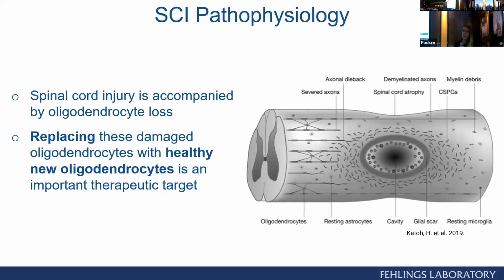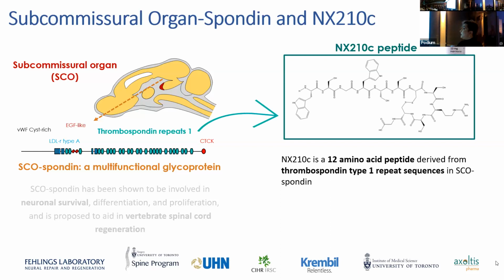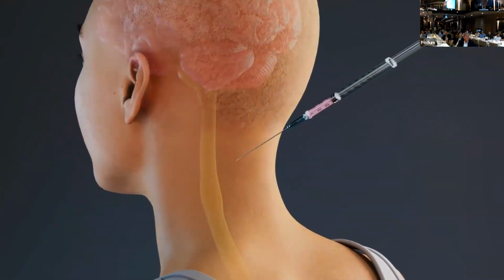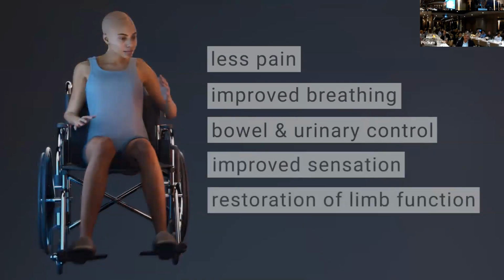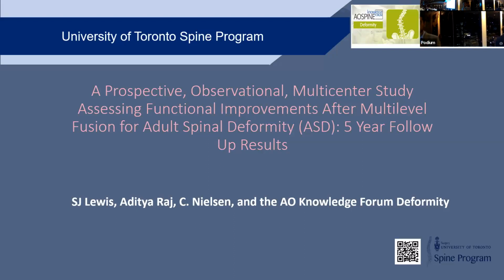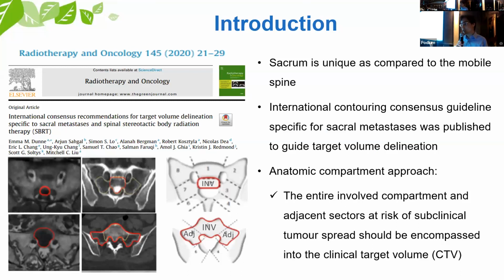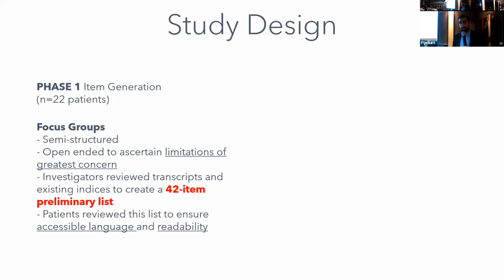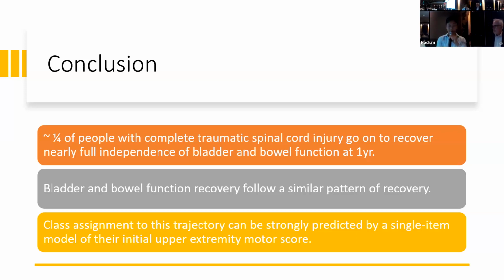Welcome Dinner and Research Update Oct 2023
New Fellow's Welcome Dinner and Research Update